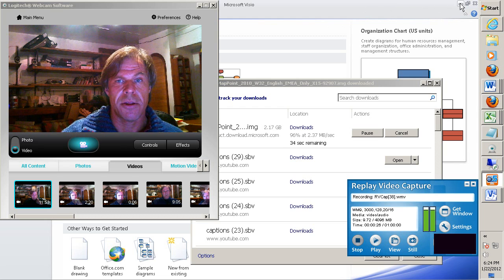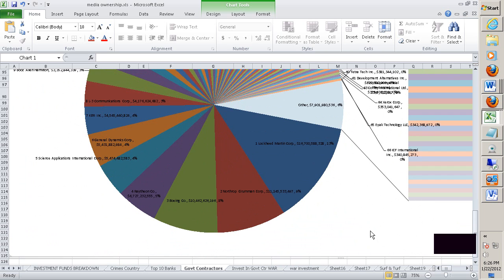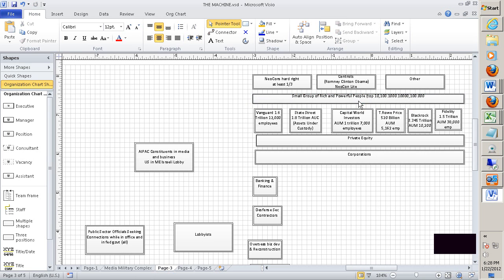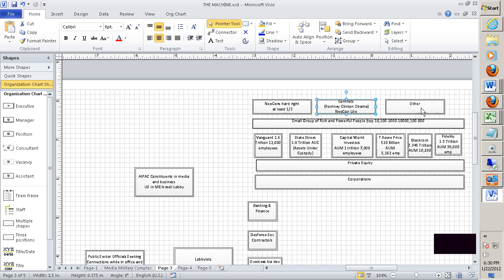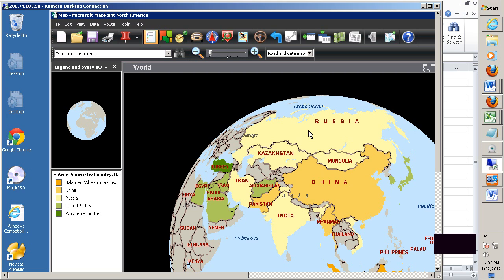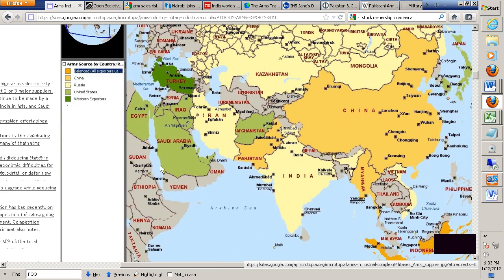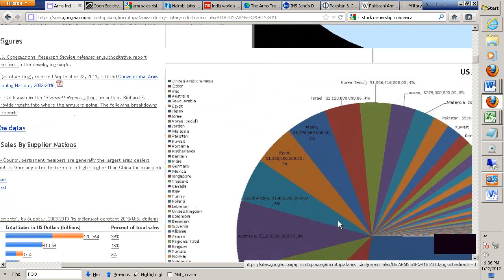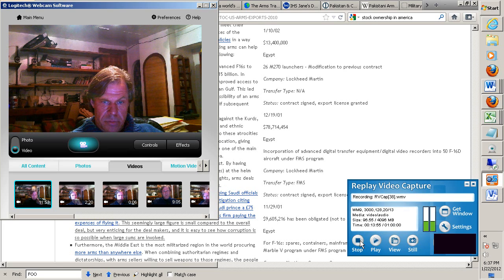Media Military Complex attempt to discredit Ron Paul: part 4 Global Arms Trade: Long Ver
GOT TO 6 MINUTE VERSION or just advance to 07:40 to skip background covered in previous 3 parts The Military Industrial Complex Arms
Govt Consulting
Security and Training
Construction
Banking & Finance
Business Acquisition
One Problem is the huge distraction from creation of wealth and eradication of conditions that increase poverty.
We looked and saw last week we had 6 big media companies -- where the news broadcast medium (network) were worth about 15 billion each -- but were embedded in conglomerates controlled by private equity & Mutual Funds
We saw that the big 6 contractors to the govt had 53 billion equity investments from the big 6 private equity firms
These companies sales were about 40 billion to the US Govt, but it turns out there is one more thing they do for the MIC --the govt is the seller of weapons systems to foreign countries. By becoming a countries primary source of military systems -- it makes that country very dependent on you -- unless they buy systems that can be maintained with parts from multiple power blocs such as in Turkey certain US fighter jet designs are licensed to be produced there.

This FMS program brings in another 40 billion a year.
Perhaps in a sense we should view each fed beuracracy as a corporate like power structure
Defense P.Os from govt are abt 59 B of 126B in govt contractor sales. More than half of sales to govt are military in nature -- in addition FMS adds 40 B

Up until now ive been looking at who owns things -- but there is another perspective
The Federal agencies are power structures unto themselves -- they could view the businesses as their puppets -- servant and master could reverse or both  could be true